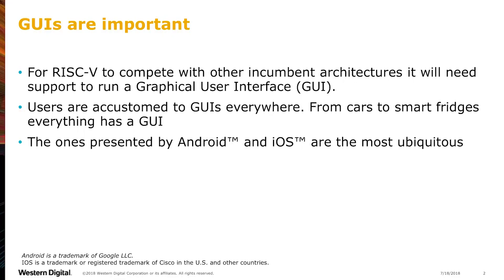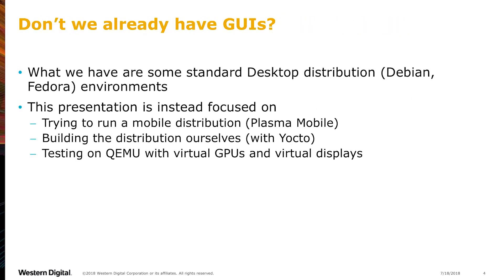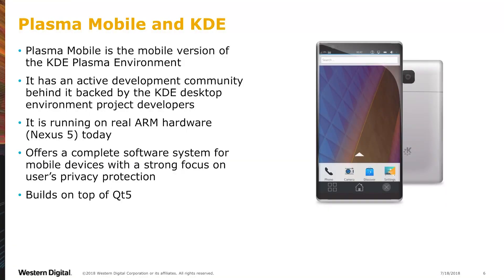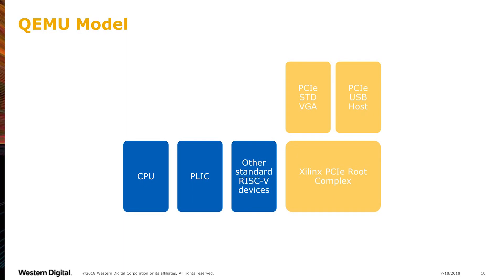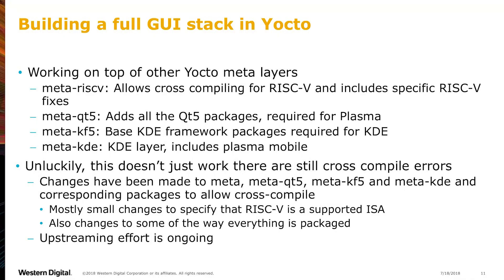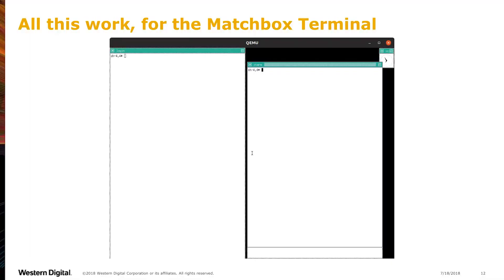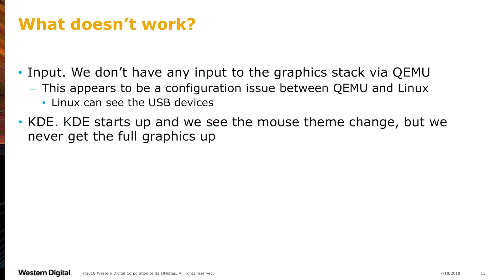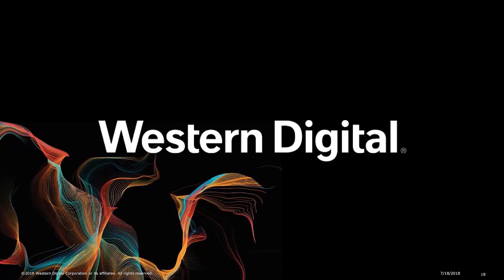Porting Graphical Stacks to RISC-V using QEMU and Yocto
Presentation by Atish Patra at Western Digital on July 18, 2018 at the RISC-V Workshop in Chennai, hosted by The Indian Institute of Technology Madras in Chennai, India. To view the slides from this session, please